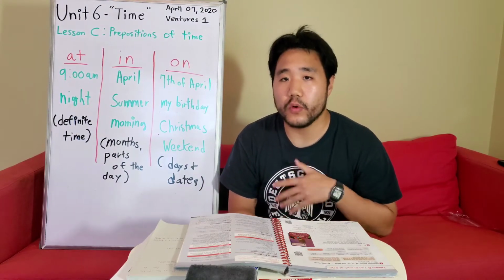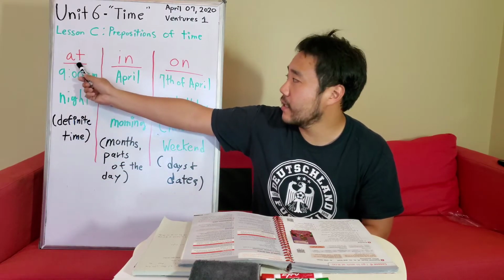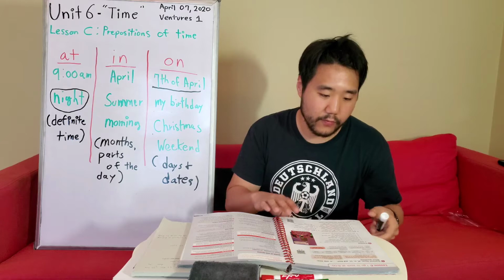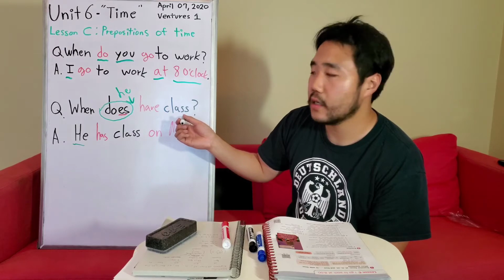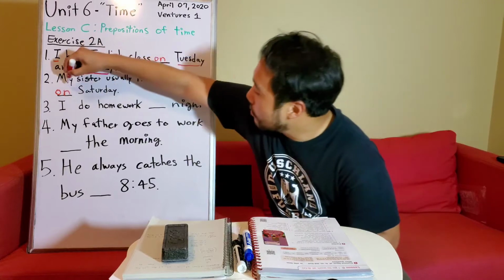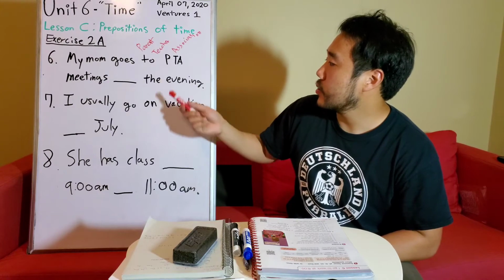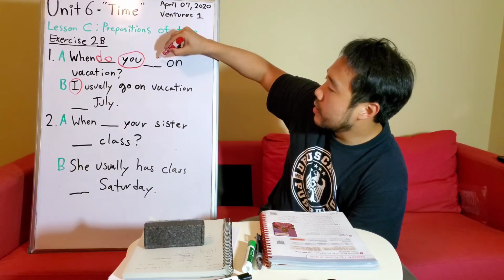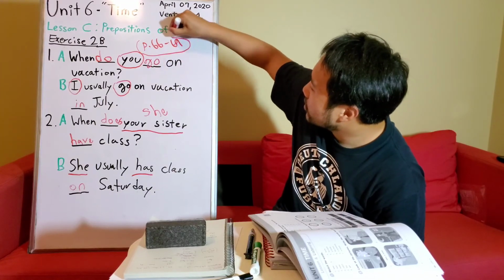Kim, Sanggyun Sugarloaf Venture1 20200407 part3